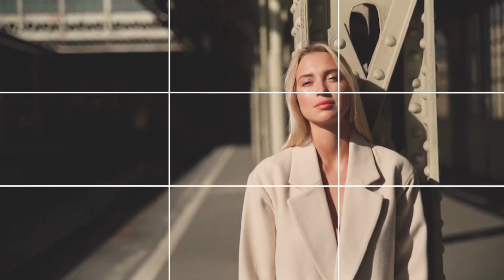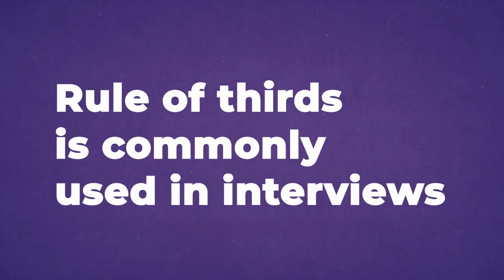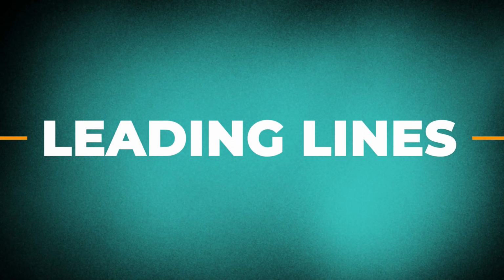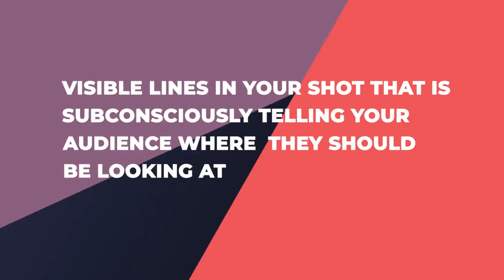Basic Framing & Video Techniques